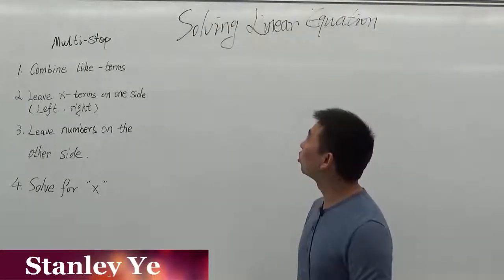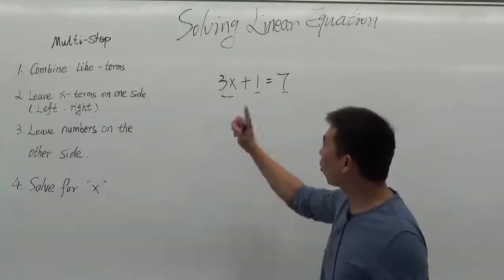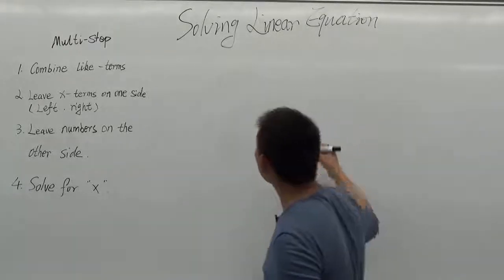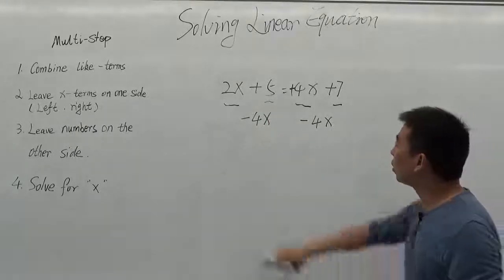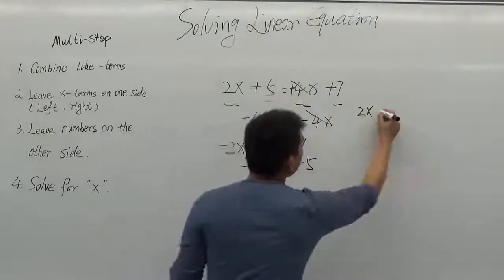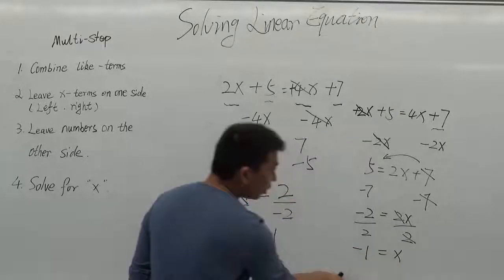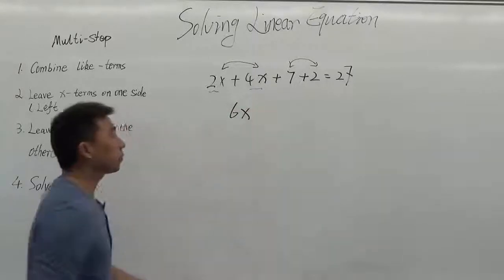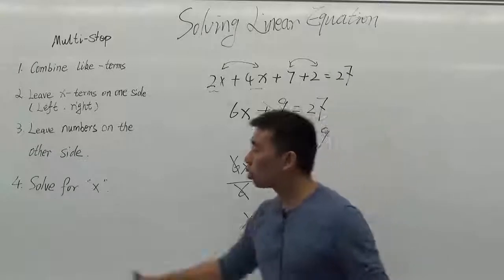Elementary Algebra - Solving Multi-Step Linear Equations (Part I)